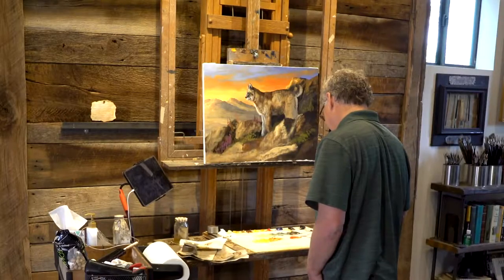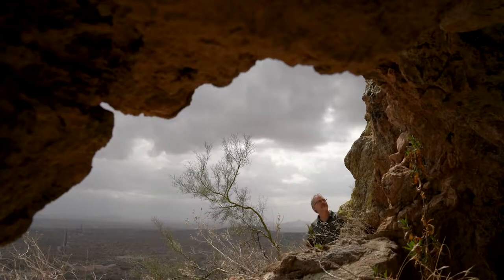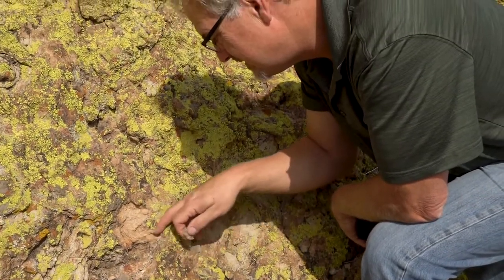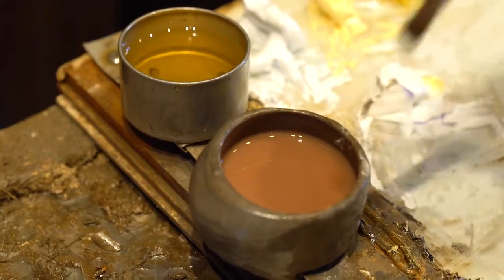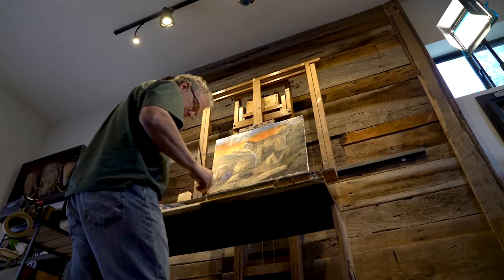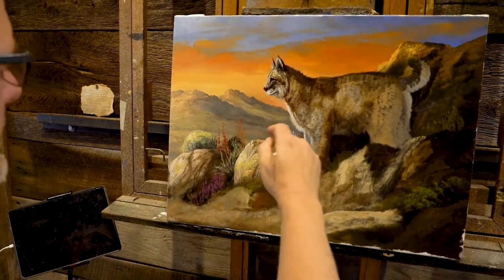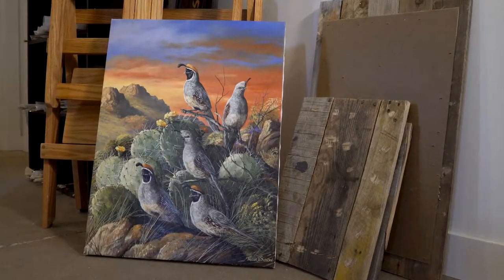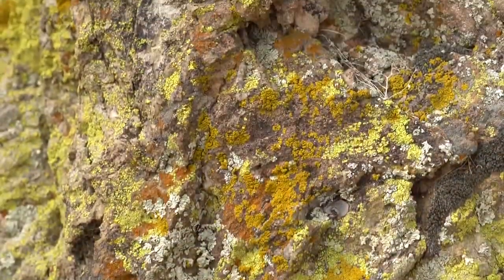Wildlife Artist Trevor Swanson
In a video produced by Arizona Game & Fish, take a glimpse at the inspiration for the artwork created by Arizona wildlife artist Trevor Swanson.  See Swanson's work at Pitzer's Fine Arts in Wimberley, Texas or online at pitzersart.com